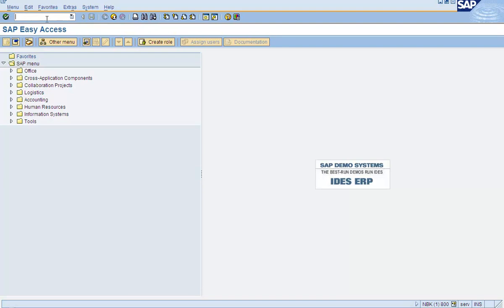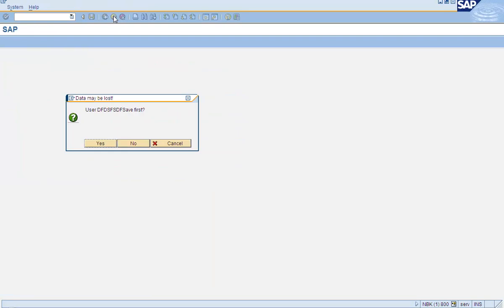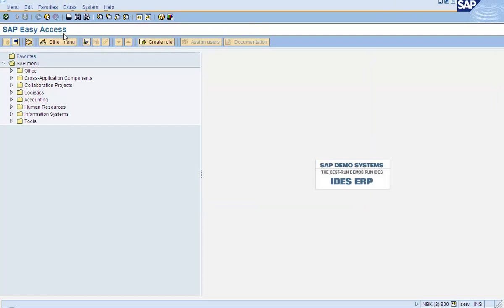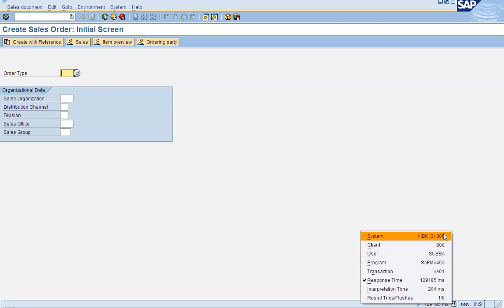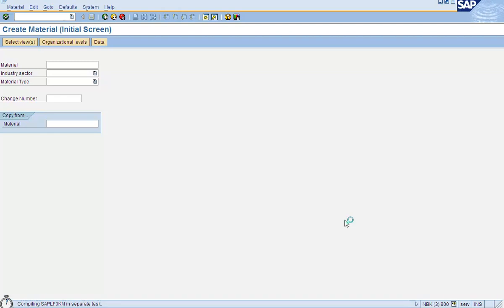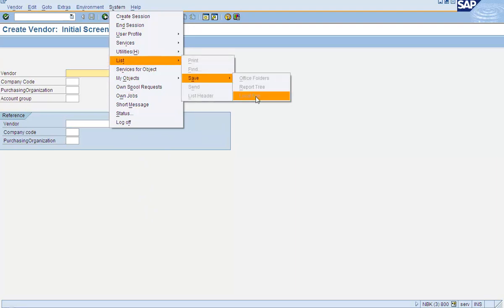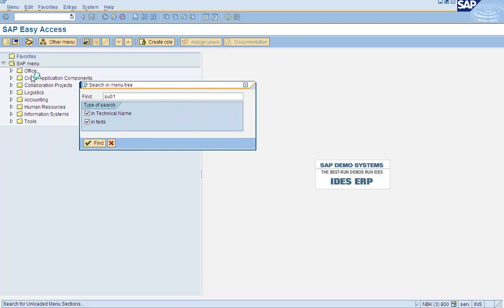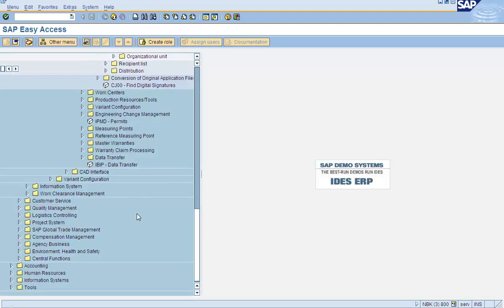Navigating SAP System